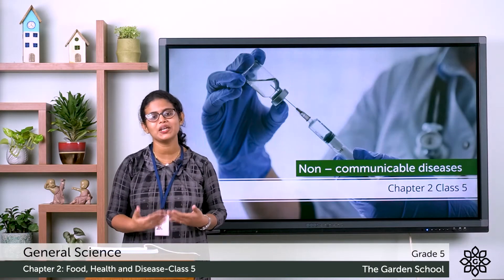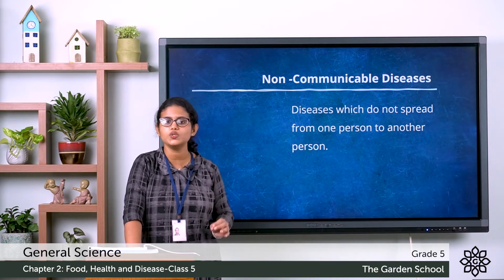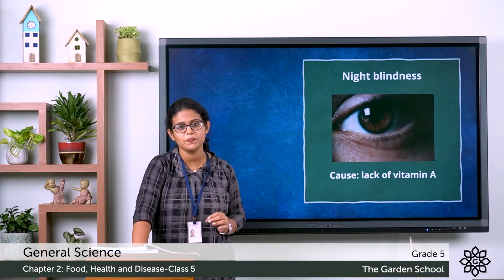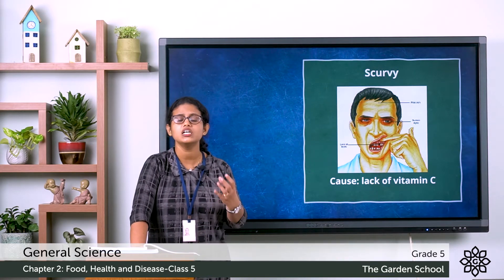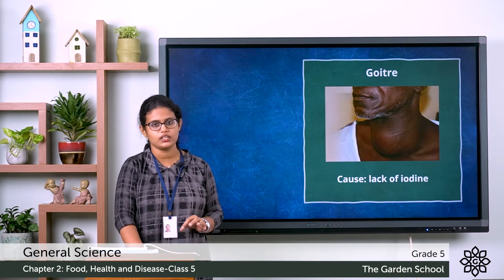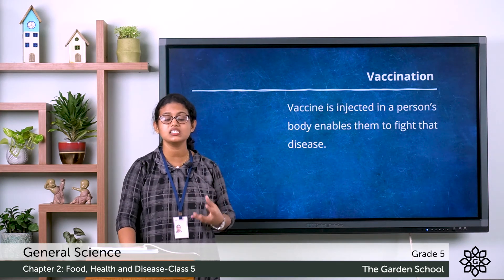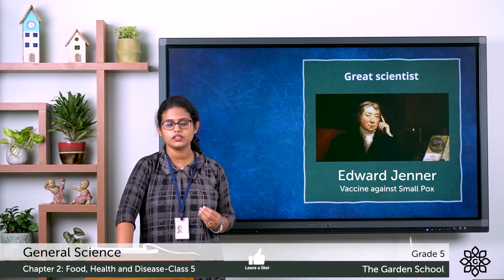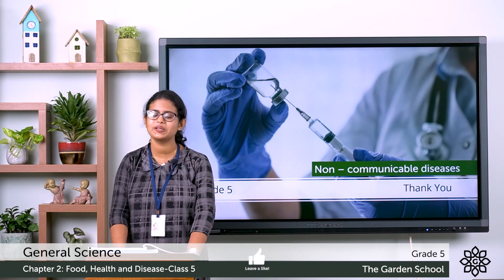Grade 5 General Science Chapter 2 Class 5 Non Communicable and Deficiency Diseases and Vaccination